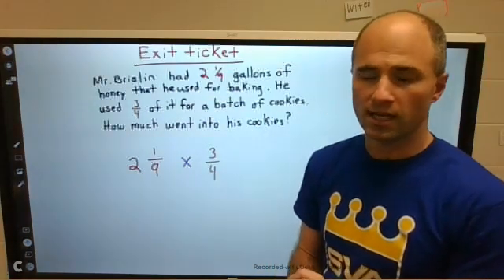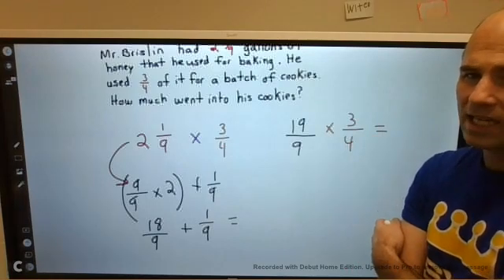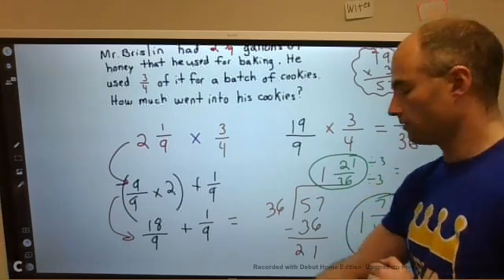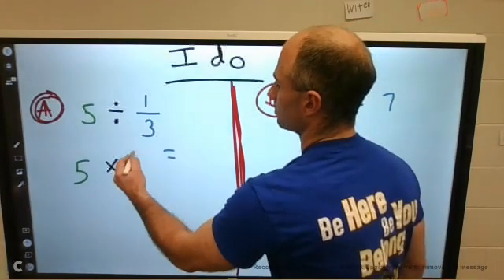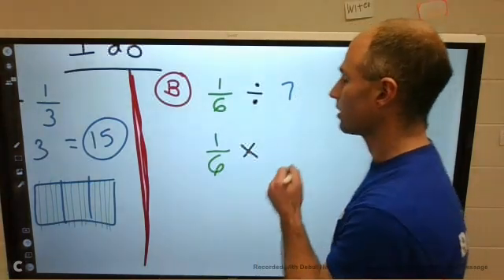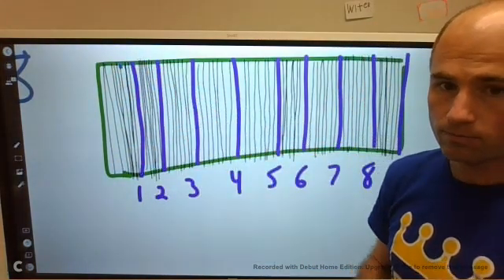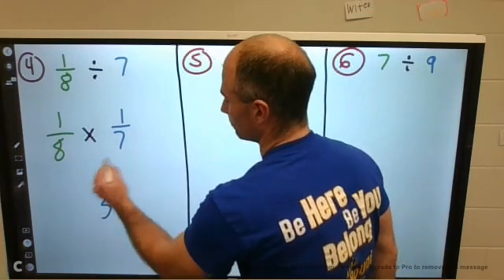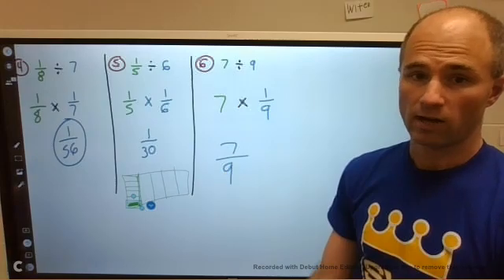Day 7 NTI